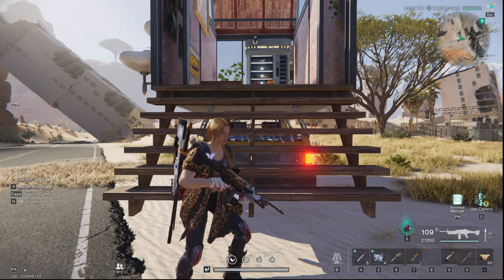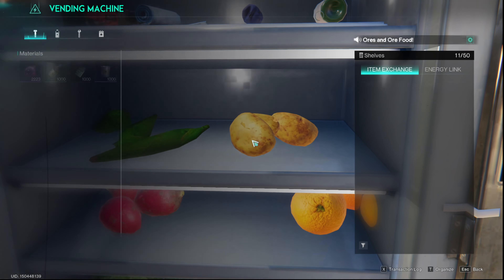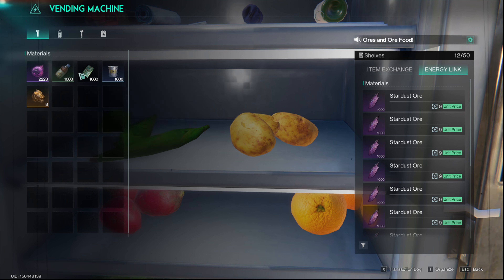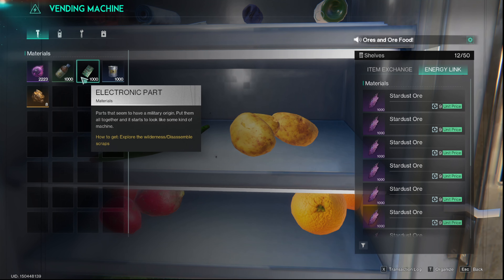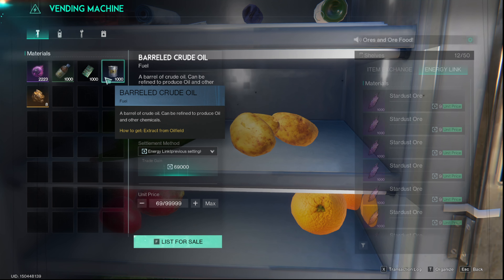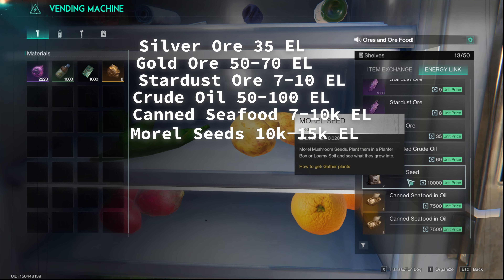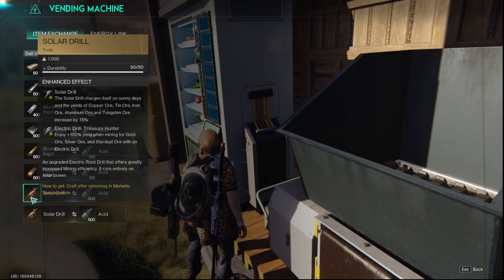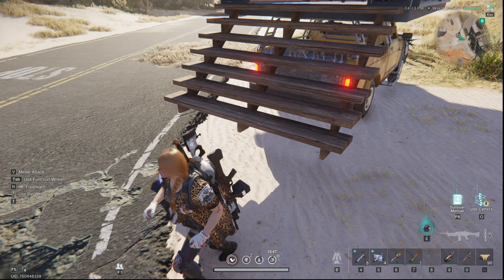Once Human Best Items To Sell in Vending Machine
Once Human Best Items to Sell

Ginger Empire
1960 Madison St

Stream Schedule!